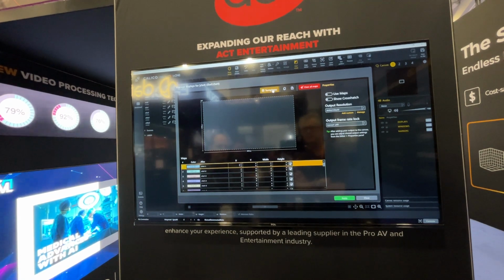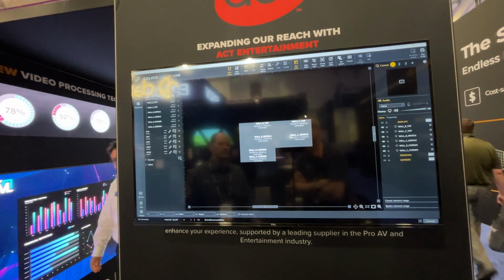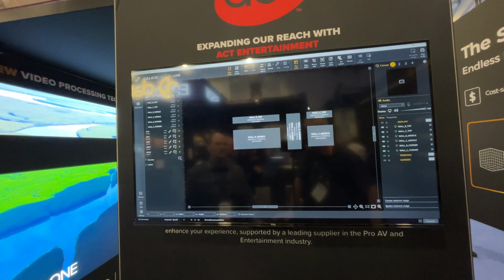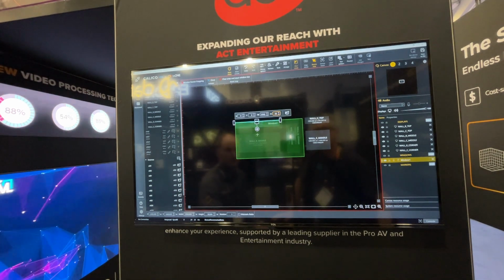InfoComm 24: tvONE